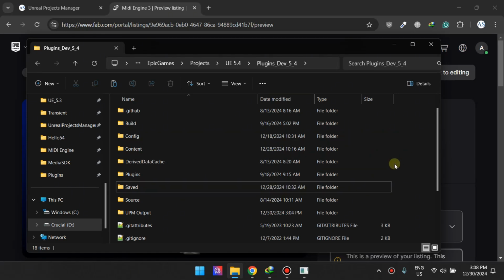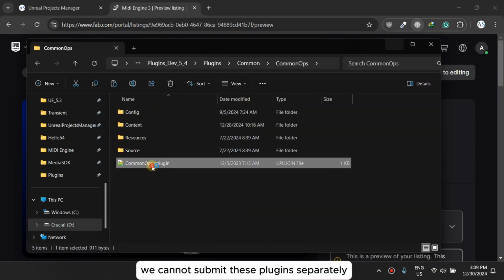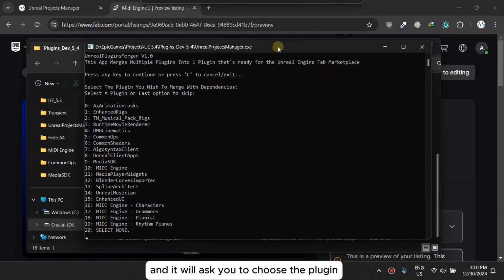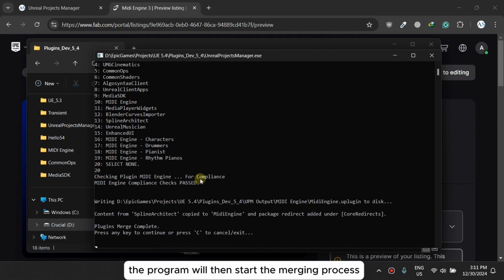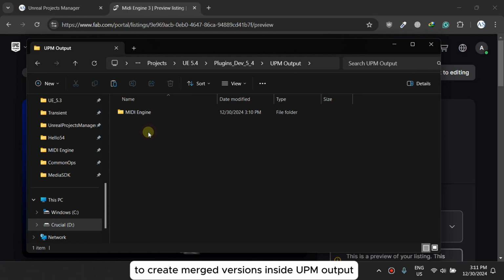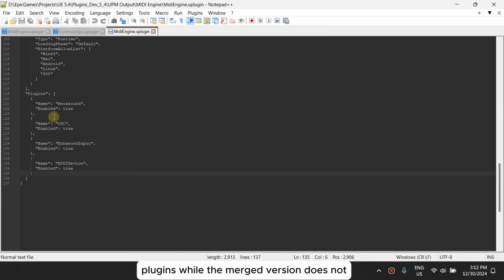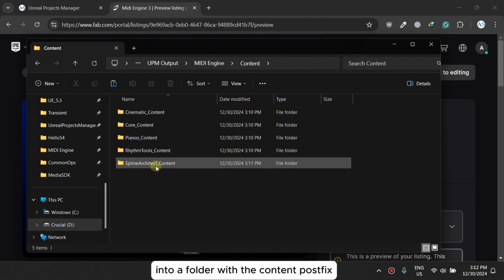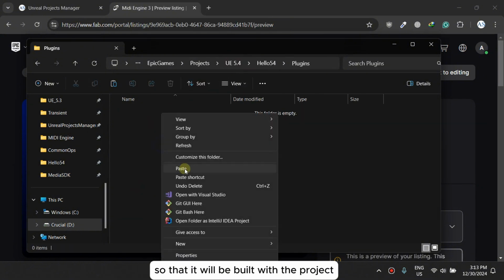UE5 | Combine/Merge Multiple Plugins Into 1. Unreal engine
This is how use the  Unreal Projects Manager to Merge/Combine multiple unreal engine plugins into 1, ready for Fab shipping...